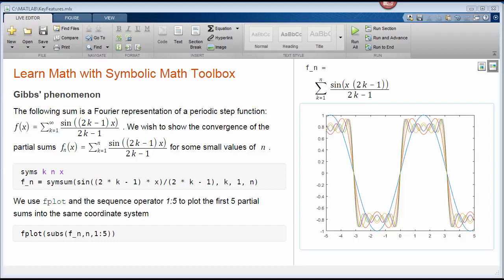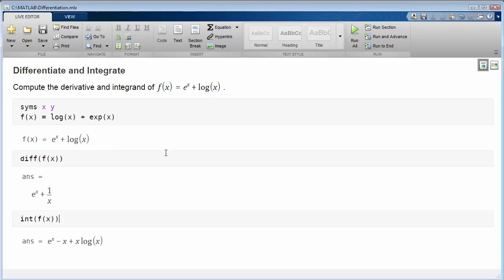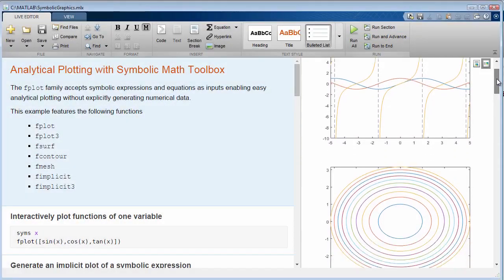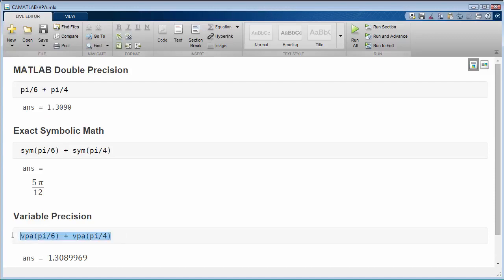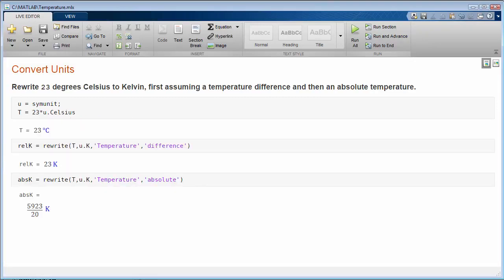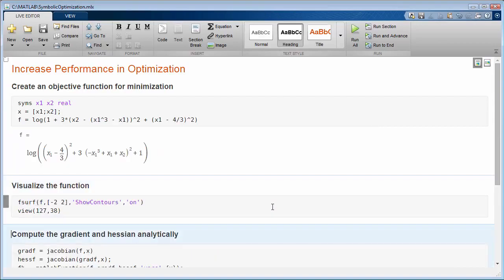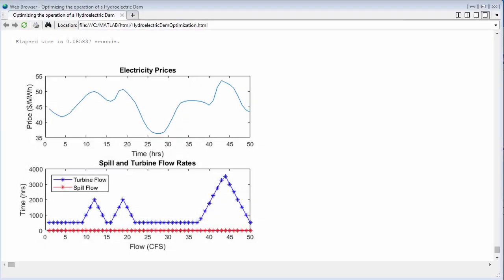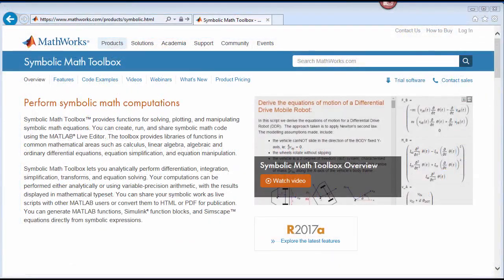Symbolic Math Toolbox Overview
הכלי Symbolic Math Toolbox מספק פונקציות מובנות עבור עריכה, הצגה גרפית ופתרון של משוואות מתמטיות סימבוליות, משוואות המכילות ביטוייים המיוצגים באמצעות סמלים. באמצעות פלטפורמת ה- MATLAB Live Editor ניתן ליצור קוד מתמטי המכיל סמלים, להריצו במספר סביבות עבודה ואף לשתפו עם מפתחים נוספים.
כלי זה מכיל פונקציות מתחומים מתמטיים נפוצים כגון:
חשבון דיפרנציאלי ואינטגרלי (Calculus), אלגברה לינארית, משוואות דיפרנציאליות אלגבריות (DAE) ומשוואות דיפרנציאליות רגילות (ODE), פישוט משוואות מורכבות וביצוע מניפולציות על המשוואות עצמן.
כלי ה- Symbolic Math Toolbox מאפשר לנו לבצע בצורה אנליטית פעולות מתמטיות רבות בצורה מהירה:
• נגזרות (Derivatives) – הגדרה וחישוב עבור נגזרות רגילות וחלקיות.
• אינטגראלים (Integrals) - הגדרה וחישוב עבור אינטגרלים מסויימים ובלתי-מסויימים.
• פישוט, התמרה ופתרון משוואות מורכבות.
באמצעות כלי זה ניתן אף לבצע חישובים רב מימדיים והתמרות בין מערכת יחידות כגון: SI / US. את החישובים ניתן לבצע בצורה אנליטית או באמצעות שימוש באריתמטיקת דיוק-משתנה (שיערוך משתנים עפ"י רמת דיוק מוגדרת), כאשר התוצאות מוצגות בצורה של ביטוי מתמטי. כמו כן, את תוצאות הביטויים האנליטים אשר פיתחנו ניתן להציג באופן גרפי בשלל צורות (2D & 3D).